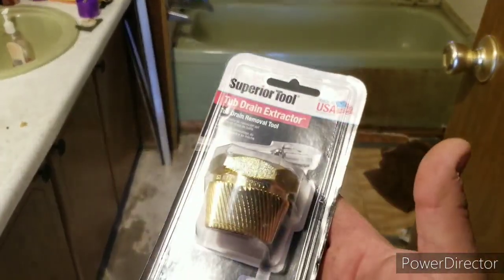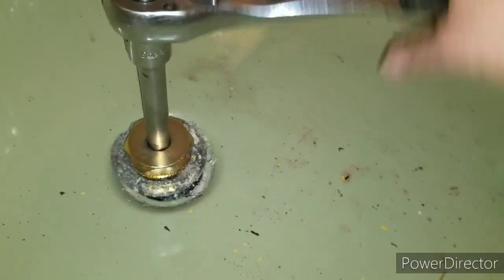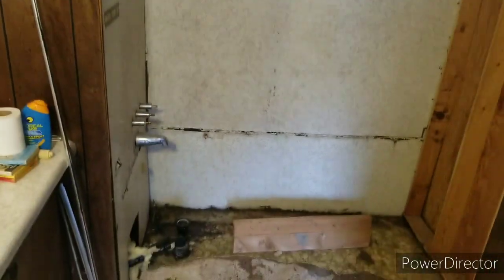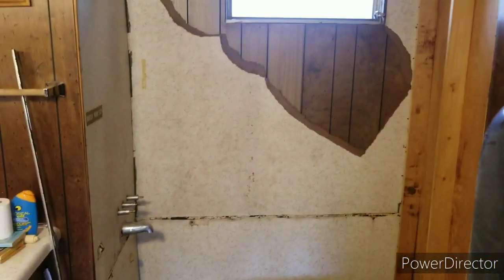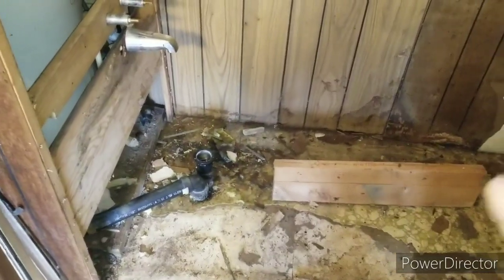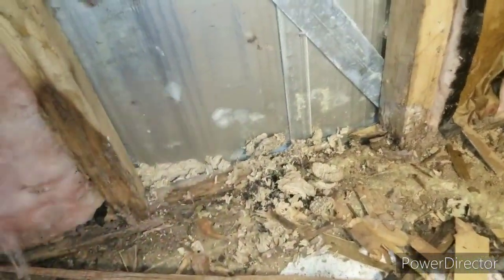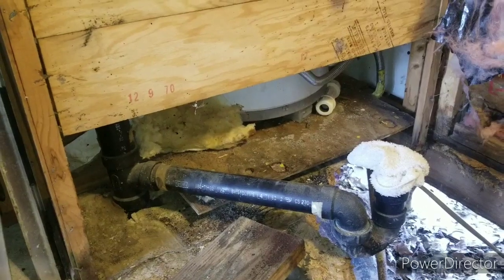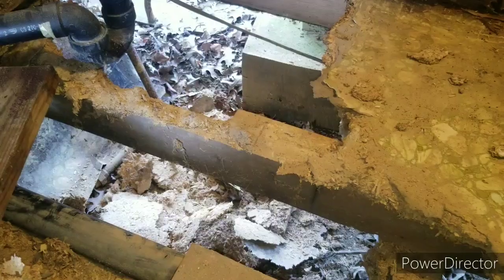1971 SINGLE WIDE BATHROOM FLOOR REPLACEMENT PART 2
1971 SINGLE WIDE BATHROOM FLOOR REPLACEMENT PART 2. This video I'm doing more demo of the old bathroom. Just taking my time and making a game plan. It looks like the bathroom floor has turned into more work than the owner anticipated. It looks like the rotten floor is making its way into other rooms. ( And for those wondering what's up with the breakfast part of the video..lol there's a subscriber with an Autistic little girl that enjoys the sounds I make when I do things like cooking,  so I hope she enjoys my breakfast sounds lol. )

Facebook - If you request to be added on Facebook just drop me a message first and let me know. I get a lot of spambots.

Would you like to help Jamie the Collie and KeeKat the Kitty Cat